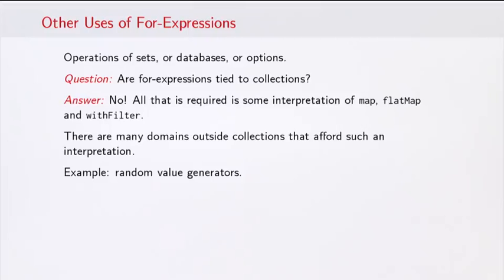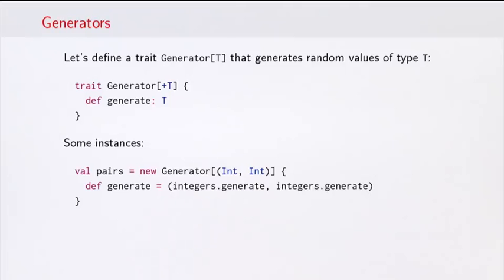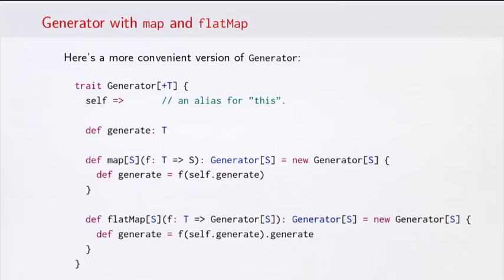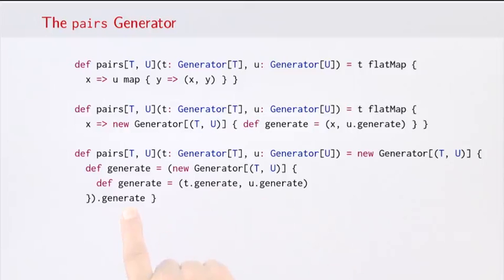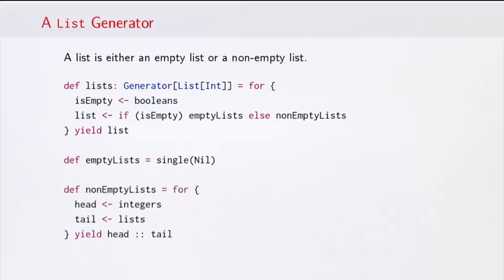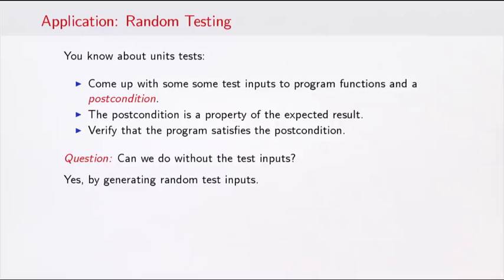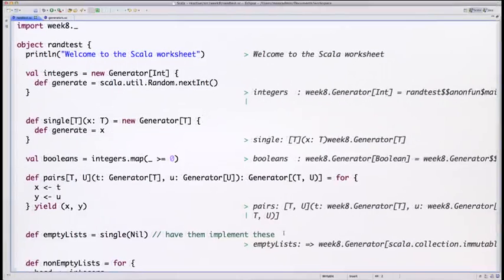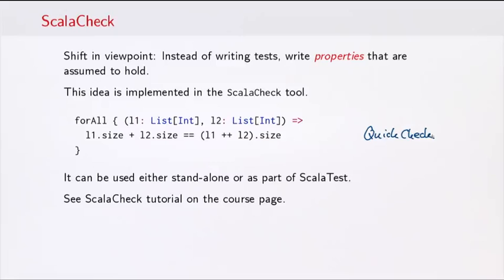3 5 Functional Random Generators 19 42